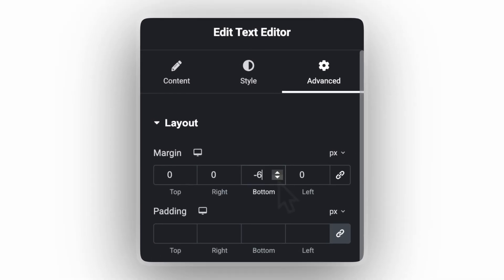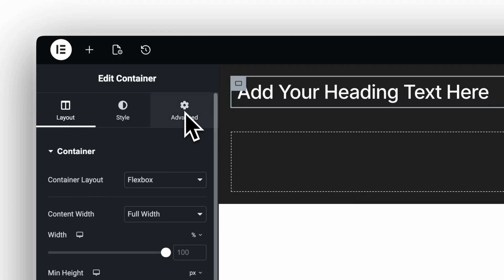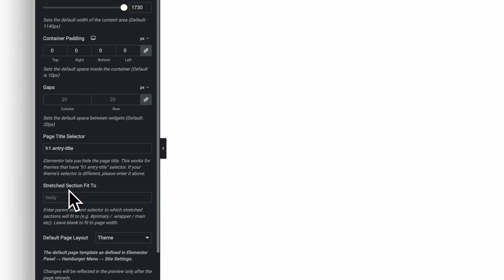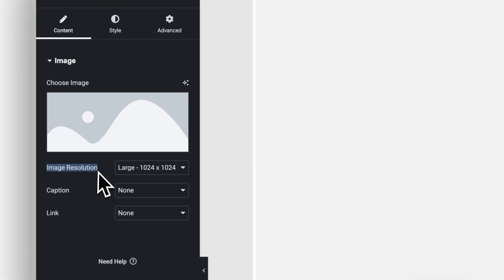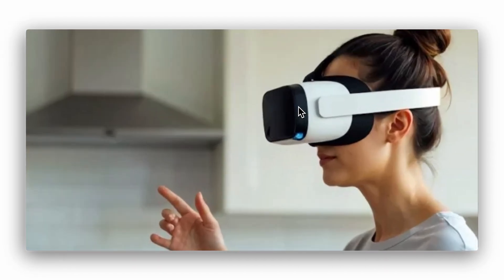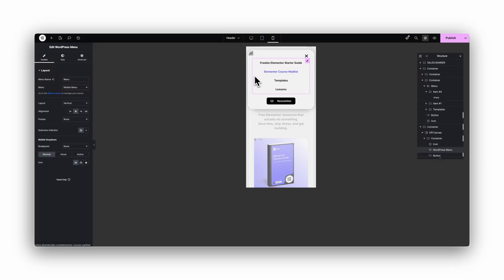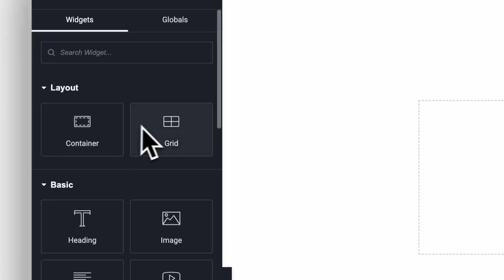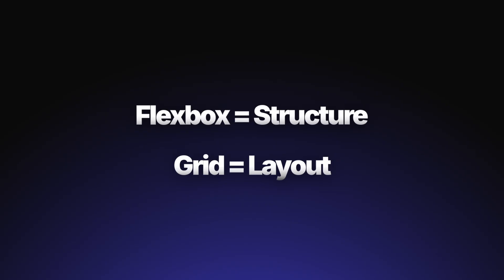5 Elementor Tricks You Wish You Knew! | Elementor WordPress Tutorial - Karlo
⭐ ⭐ ⭐ ⭐ ⭐  Rated 5 Stars
45+ Pages of real Elementor advice

If you're building websites the slow way in Elementor, you're missing out. This elementor tutorial shares five quick elementor tips to instantly improve your workflow.

Copy my workflow: essential elementor hacks and elementor design tricks to optimize how to use elementor and build faster. ✌️

CHAPTERS ⏱️

0:00 5 Elementor Tricks To Speed Up Your Workflow
0:22 Trick 1 - Fix Elementor default Layout Misalignments
2:23 Trick 2 - Use REM gaps in Elementor site settings instead of Pixel
4:07 Trick 3 - Set Image Resolution to “full” in the image widget
5:56 Trick 4 - Why you should use Off-Canvas Menu instead of Popups [Pro]
8:29 Trick 5 - Chose the right Layout (Grid vs. Flexbox)

SAY HI BEFORE I GET TOO FAMOUS 👋

MORE DEALS 💎